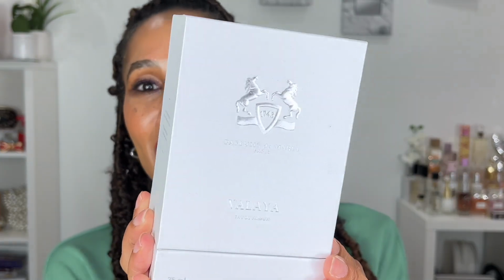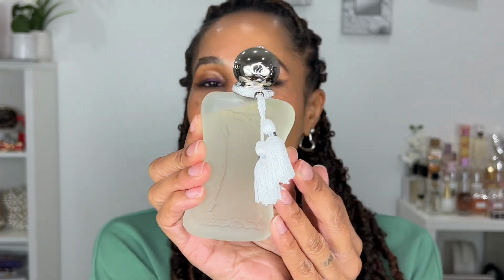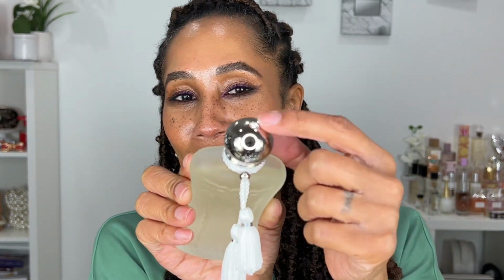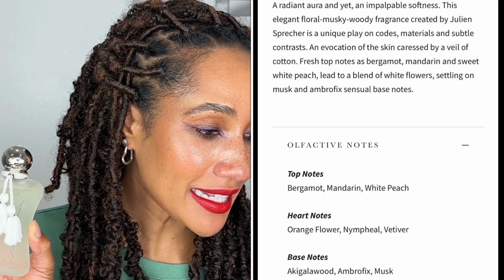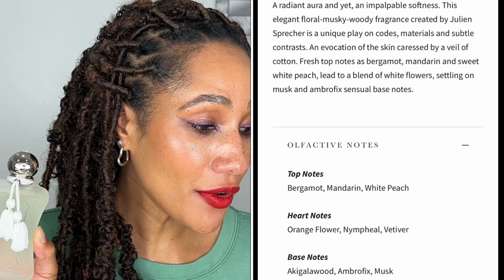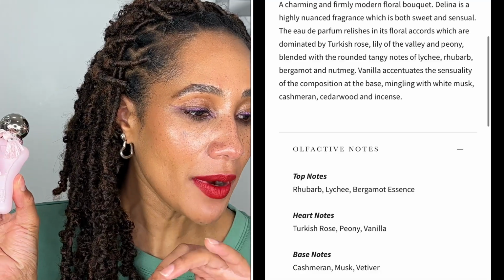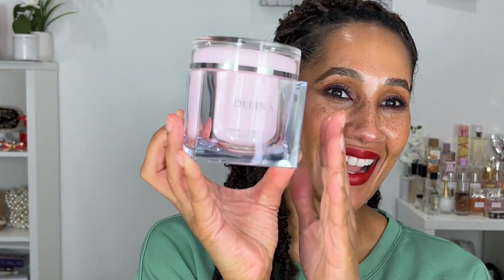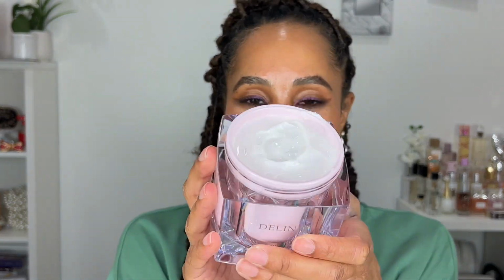Parfums de Marly Valaya Eau de Parfum | Mini Review of Delina Eau de Parfum & Delina Body Cream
I have truly fallen in love with fragrances and so when I saw Parfums de Marly came out with a new scent, Valaya, I HAD to try it!  I was sent some samples of Parfums de Marly Delina and now I understand why everyone loves it!  I'm hooked!  Let me know what your favorite fragrances are from Parfums de Marly!

All makeup on my face is from Danessa Myricks

POWDER
No Powder

EYELINER
Natasha Denona Eye Liner (Brown)

LASHES
No Lashes

GlamGirlChelsea
6700 North Tryon St.

INSTAGRAM glamgirlchelsea ✔️

FACEBOOK glamgirlchelsea ✔️

TWITTER glamgirlchelsea ✔️